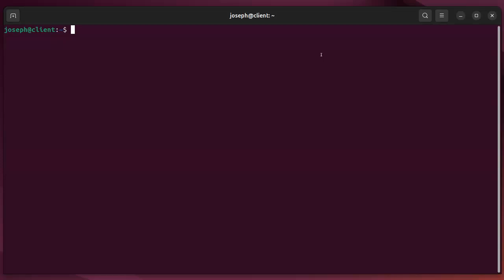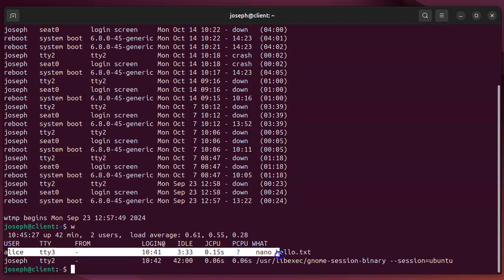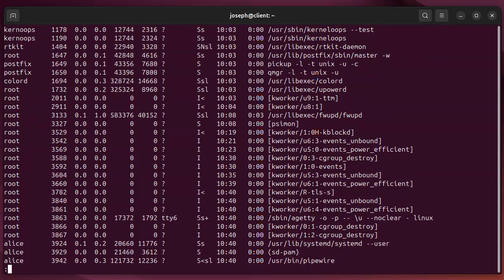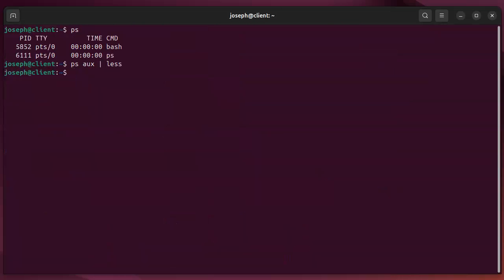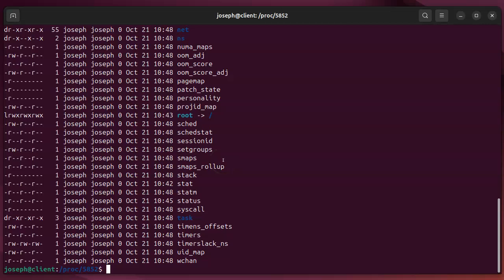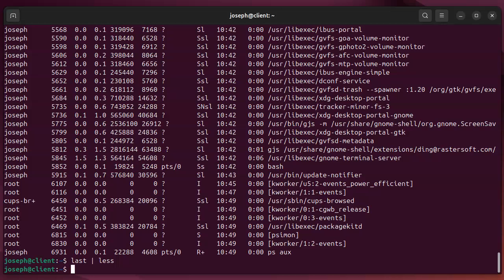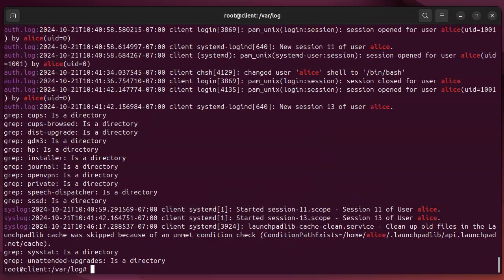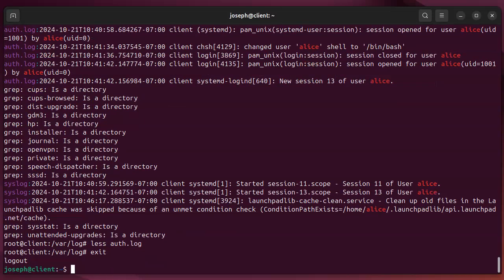Seeing the processes other Linux Users are running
Introduces the last command, w command, and processes in the /proc/ directory.  Also shows looking for information about users in the /var/log/ directory.